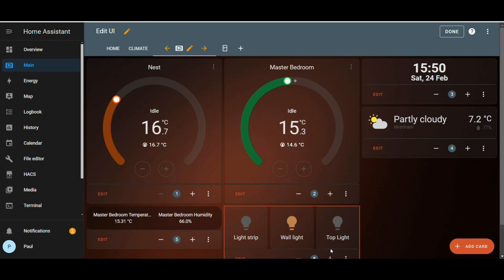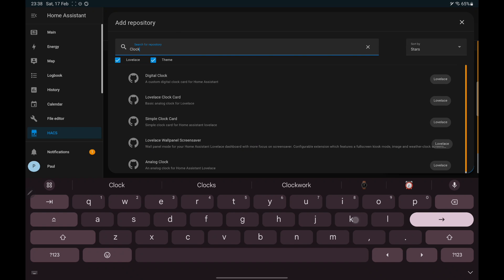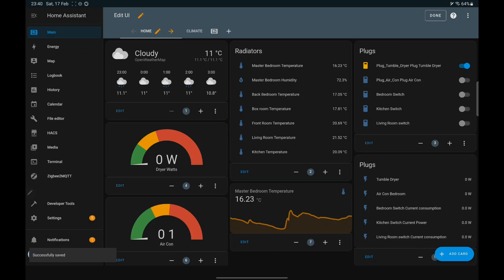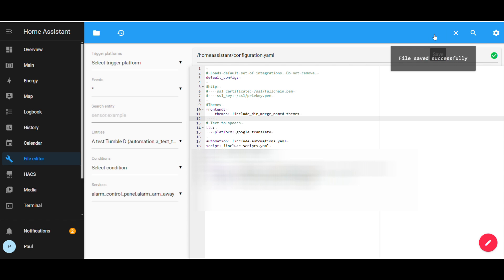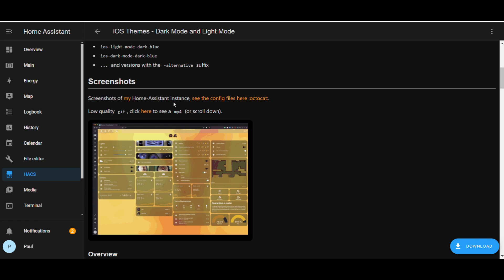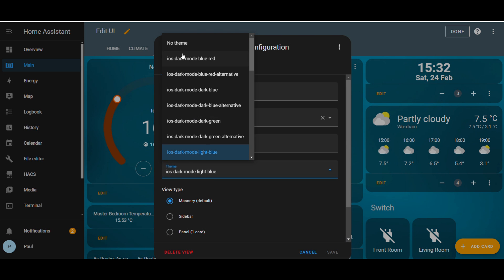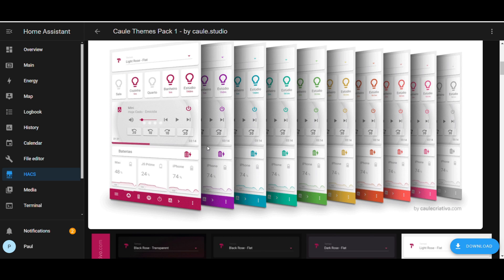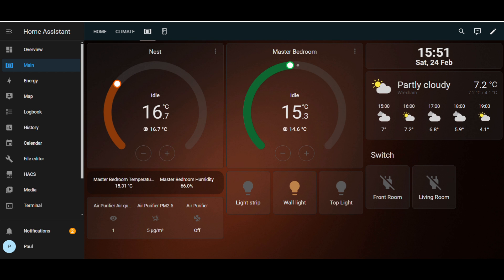Add a Clock & Themes to a Home Assistant Dashboard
How to add a Clock & change the Dashboard Themes to Home Assistant

frontend:
    themes: !include_dir_merge_named themes